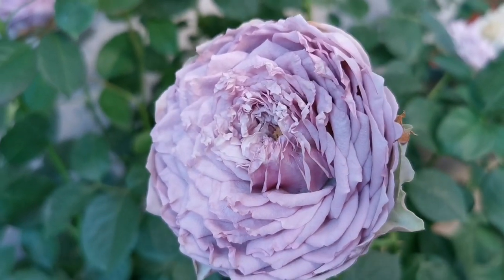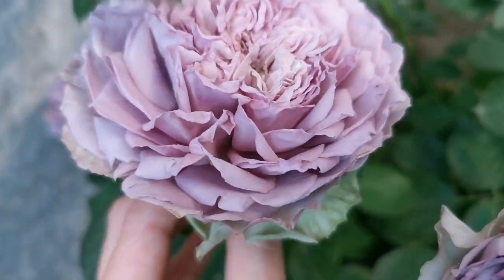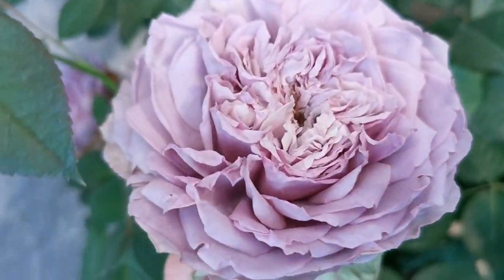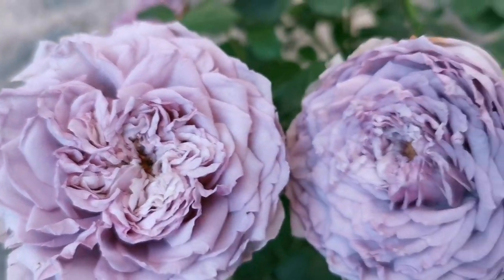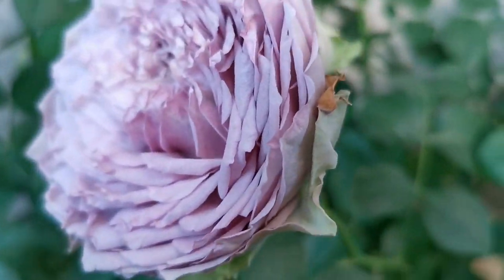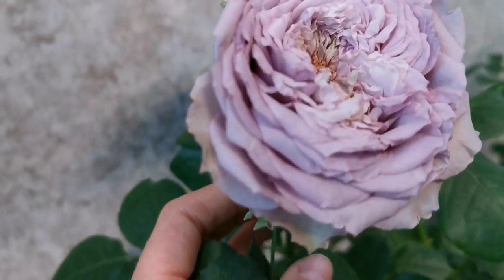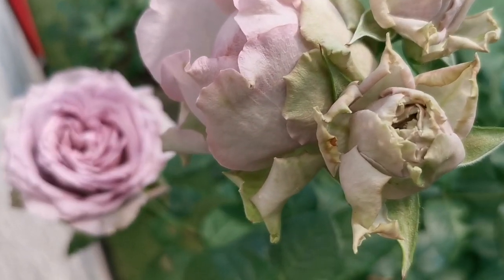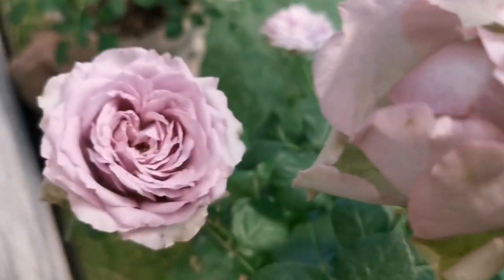COFFRET ROSE plant by Makiko Kawamoto 2019 Japan Roses de Mercerie バラ コフレ 河本バラ園 ローズドゥメルスリー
The outer petals are green and the inside is a beautiful mauve rosette.
 A rose that has a long flower life and sometimes turns grayish green and has an antique atmosphere.
 You can enjoy it as a grove, but if you attach the extended branches to a fence etc. you can also create elegant spaces like a climber.
 The name comes from a small box in which jewels are placed in French.

150-160 cm four seasons bloom.

外弁がグリーンで中は綺麗な藤色のロゼット咲き。
花持ちが良く、時にグレーがかったグリーンになりアンティークな雰囲気を持つバラ。
木立としても楽しめるが、伸びた枝をフェンスなどに誘引すれば
優雅な空間を作り出すことも出来る。
名はフランス語で宝石などを入れる小箱から。